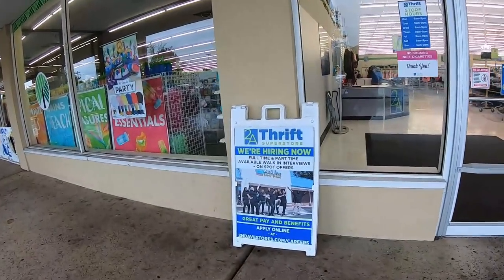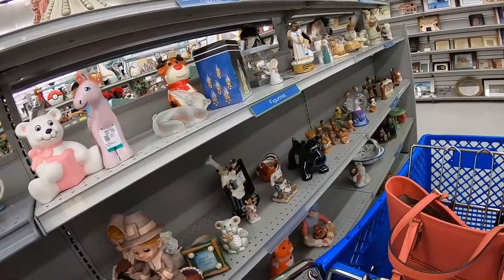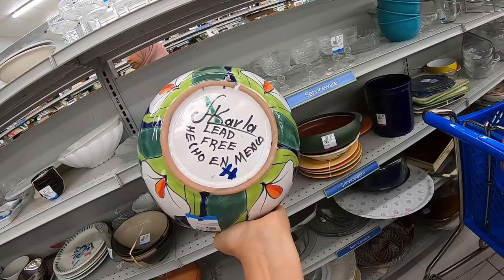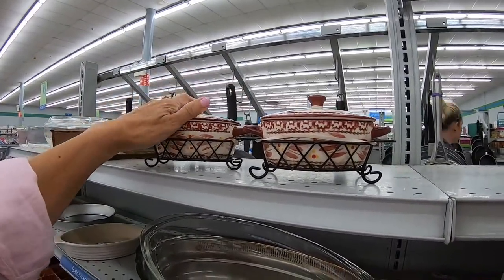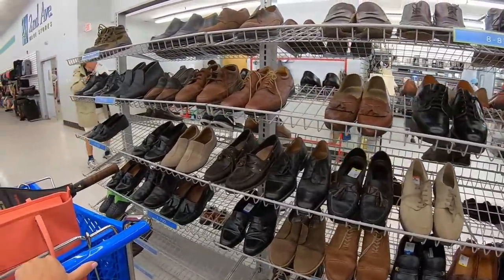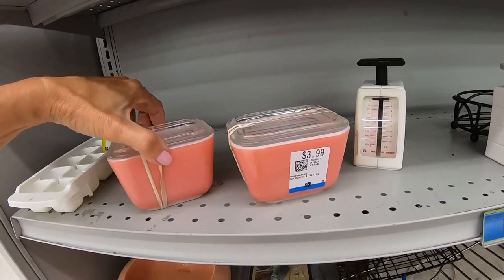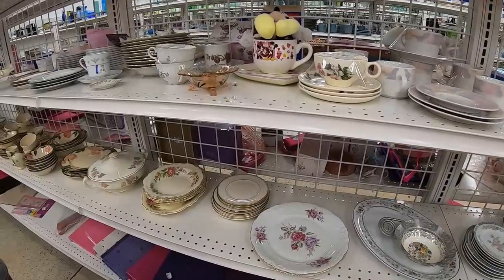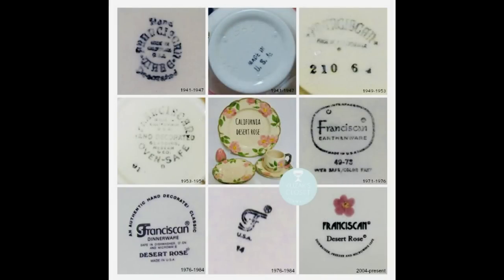I got these dishes for a steal | Thrift with me at Goodwill & 2A Thrift Store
In this video, I find dishes I've never found before!

I appreciate you guys! XOXOX

Lavenderclothesline

My Daughter Mellissa's Youtube channel:
Mellissa
Her Ebay store:
Freshbloominclothing